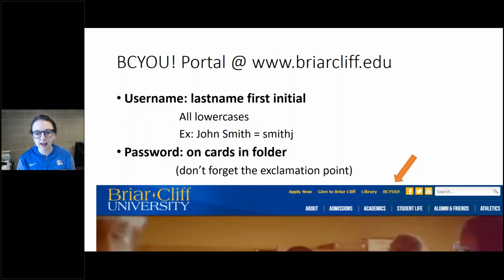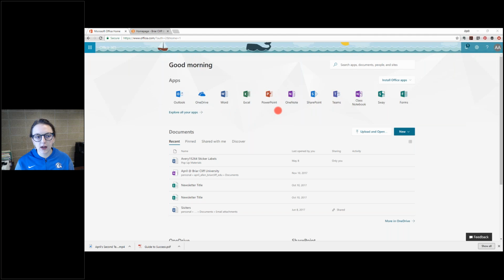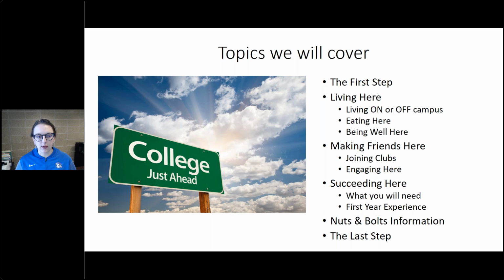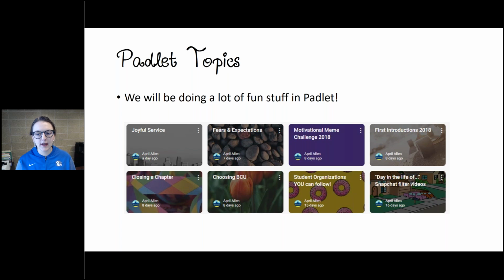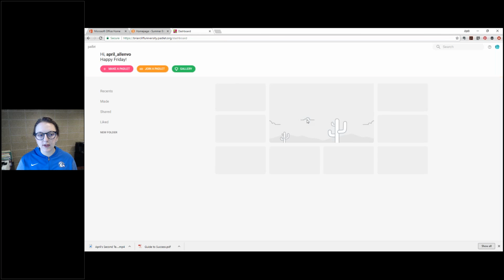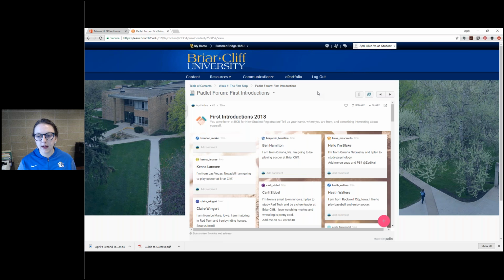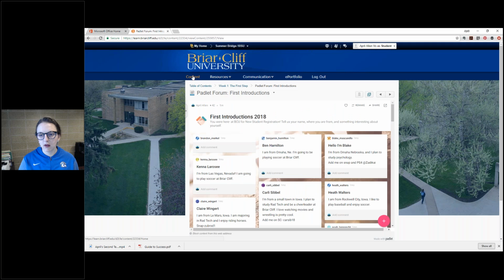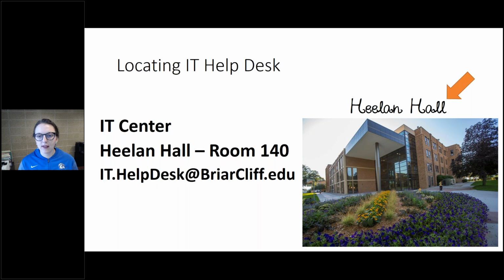BCU Summer Bridge Webinar 2018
Summer Bridge is an online orientation course covering the topic of being a student at Briar Cliff University. You will learn about the BCU community, your classmates, and yourself.

Students can get logged into Summer Bridge ONLINE by watching this video. You will need your login credentials. If you don't have those then you can contact the following;
April Allen Vo - Summer Bridge Coordinator